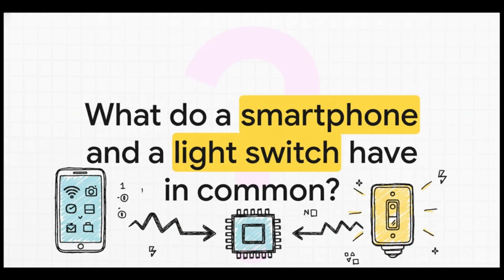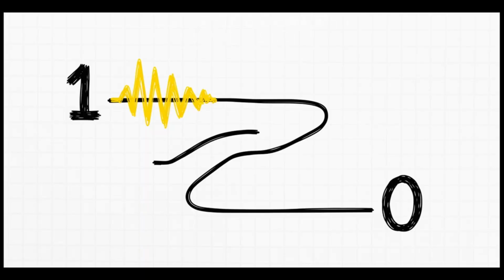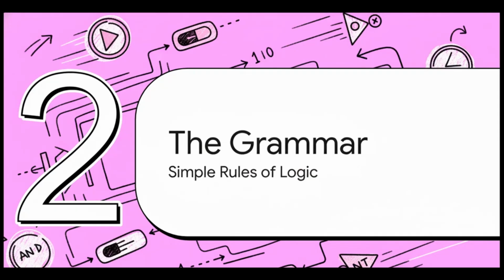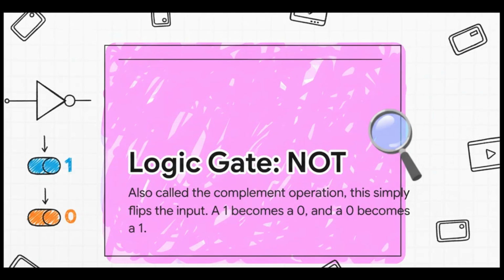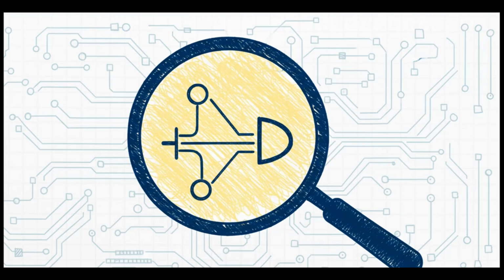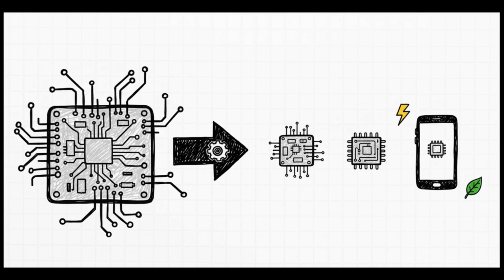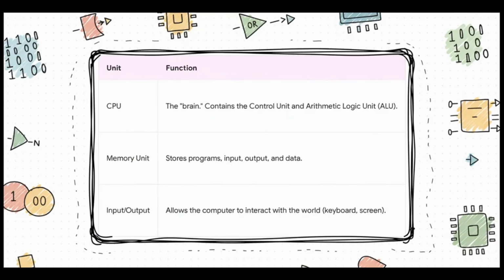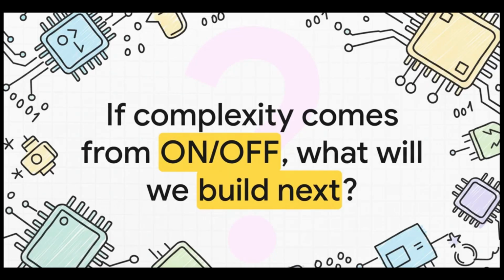Computers and Number Systems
🎓 Logic Design Fundamentals – Short Video Series

Welcome to the Logic Design Short Videos Playlist, your step-by-step guide to understanding the core principles of digital system design.

💡 What You’ll Learn:
📘 1. Introduction to Digital Computers & Number Systems

What makes a system digital

- Combinational vs. sequential logic

- Binary, octal, decimal, and hexadecimal systems

- Base conversions and arithmetic operations

- Decimal, alphanumeric, and error-detection codes (BCD, ASCII, Unicode)

- Complements and binary subtraction

⚙️ 2. Boolean Algebra & Logic Circuits

- Logic gates: AND, OR, NOT, NAND, NOR, XOR

- Boolean algebra laws and simplification techniques

- DeMorgan’s theorems and duality

- Standard forms: Sum of Products (SOP) & Product of Sums (POS)

- Karnaugh maps and circuit minimization

- NAND/NOR implementations and logic families (TTL, CMOS, etc.)

🧠 Each short video focuses on one topic, helping you grasp concepts quickly and build a solid foundation in digital electronics and logic design.